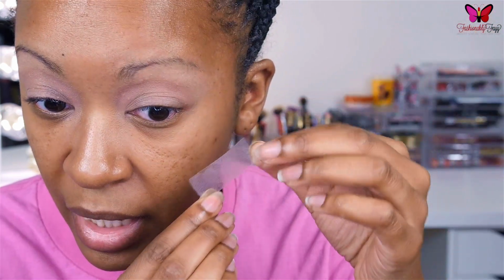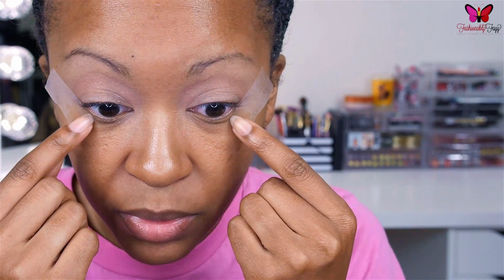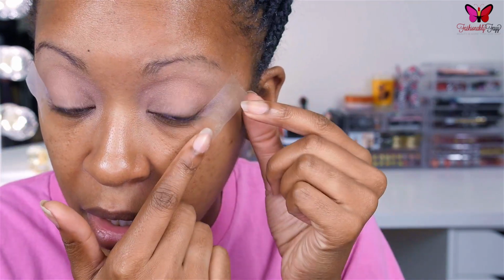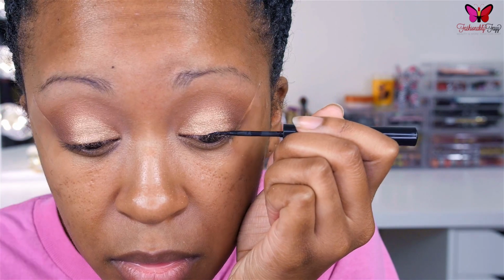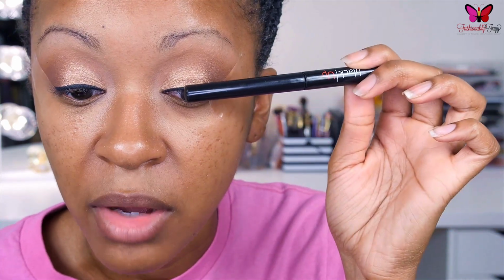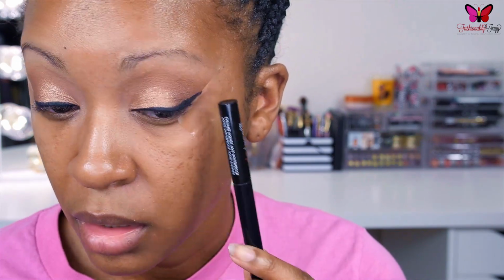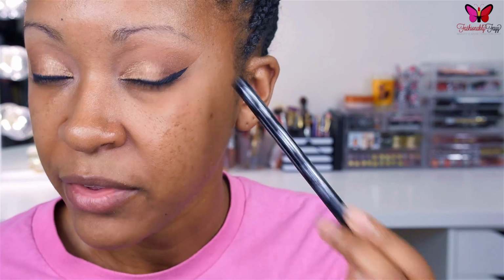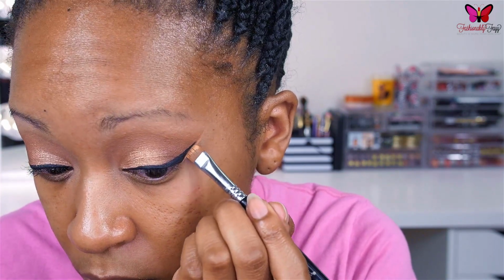How To | Perfect Winged Liner Every Time || Tape Method Hack ♡ FashionablyFayy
How To | Perfect Winged Liner Using Tape Method Hack ♡ FashionablyFayy

P L E A S E S U B S C R I B E

Hello Gorgeous!

Today's videos is going to be all about my tips and tricks to getting the perfect winged liner every time using the tape method hack! I am always surprised by how many people have never heard of this method, so I wanted to share it with you because it has literally changed the game for my makeup routine! I hope it's helpful! Enjoy!

143. ♡
XOXO

I N S T A G R A M: @FashionablyFayy
T W I T T E R: @FashionablyFayy
S N A P C H A T: Fashionablyfayy

SLMISSGLAM BEAUTY (Brushes, Lashes + Much More!)

MORPHE BRUSHES | $19.99 monthly brush subscription with over $30+ value of brushes delivered to your door each month!

IPSY | $10 monthly beauty subscription glam bag filled with deluxe samples and full-sized beauty products!

MUAH!!

FIN.